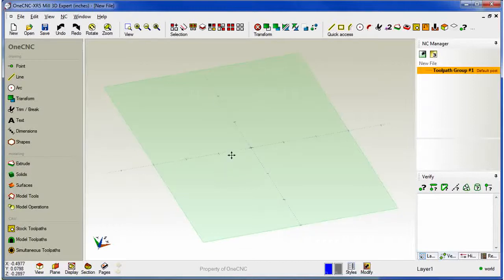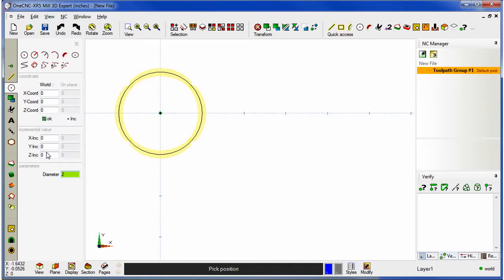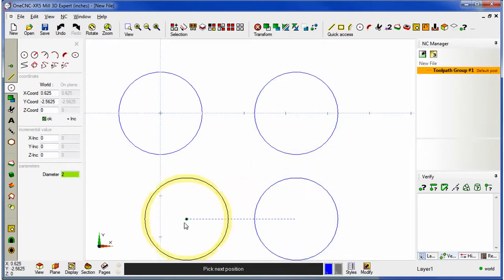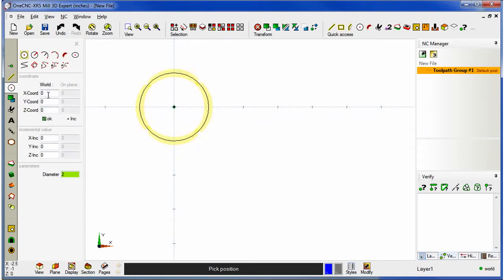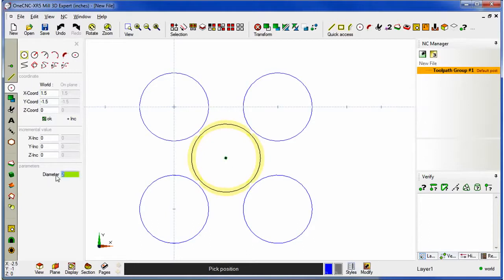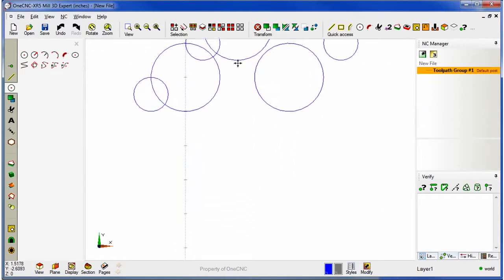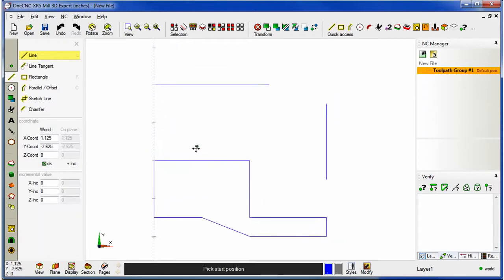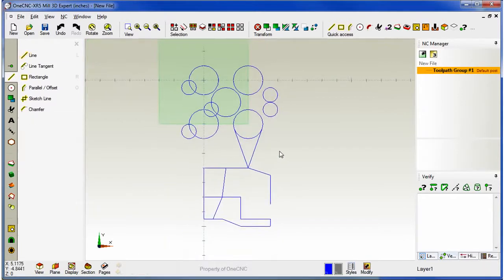CAD CAM Software Tutorial overview 2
CAD CAM Tutorial overview #2 Series of 5 videos showing just how easy it is to create parts and CNC program them for manufacture on a milling machine.